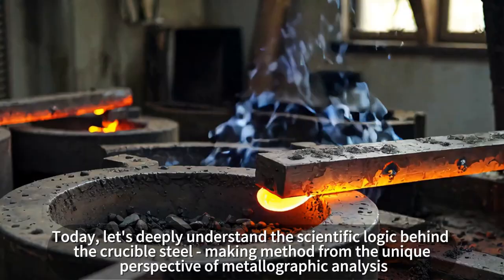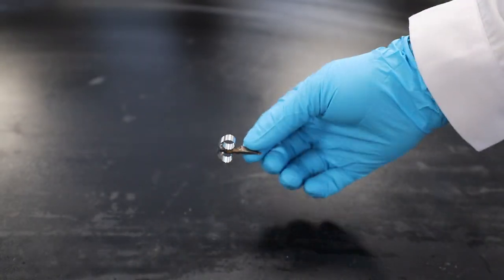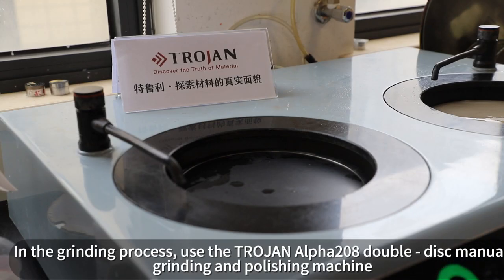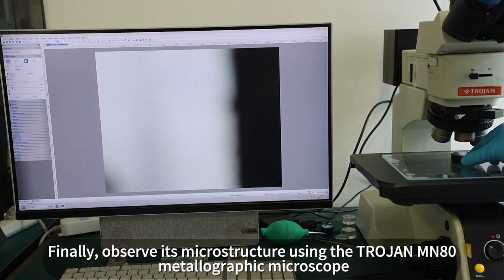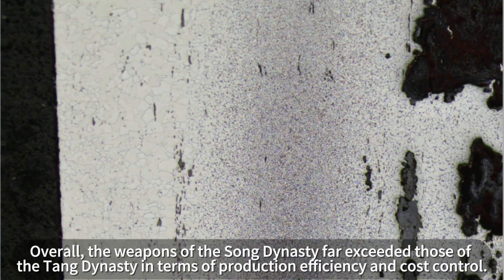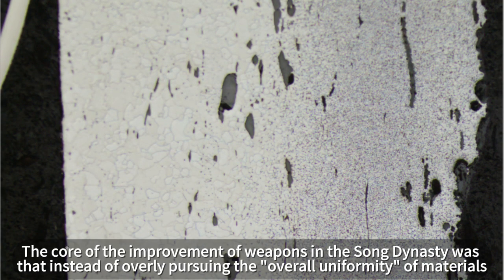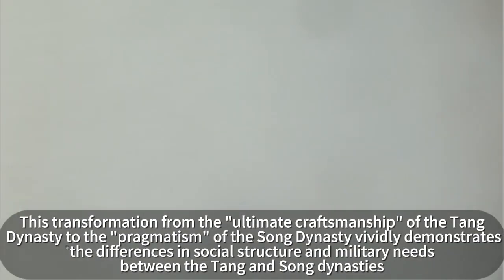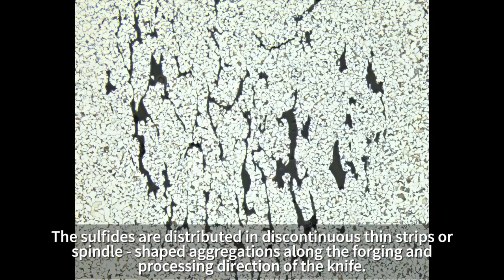Metallographic preparation scheme for Song Dynasty hatchet#cutter